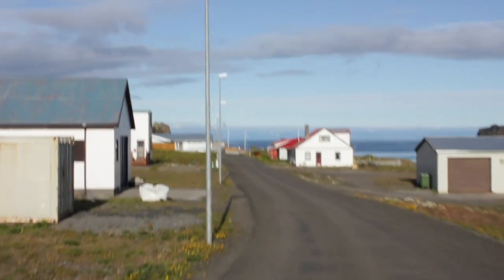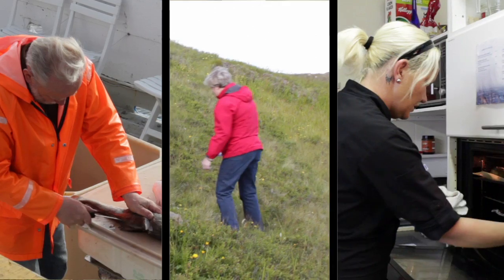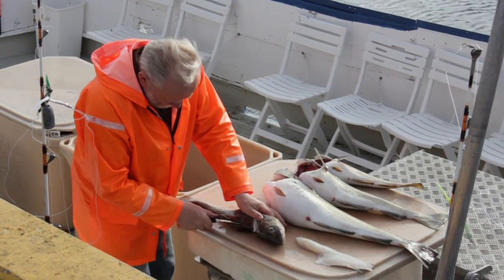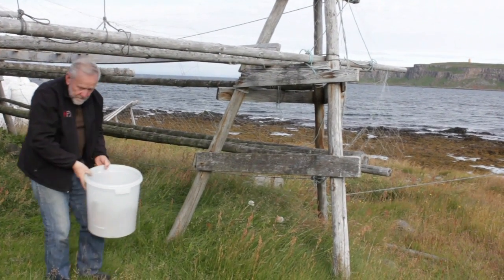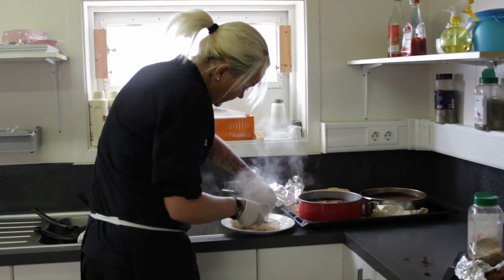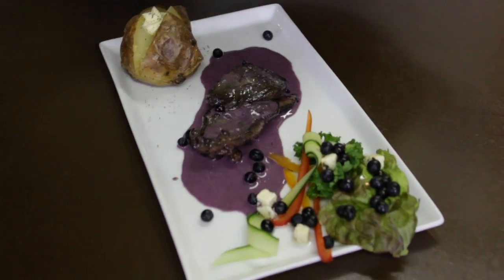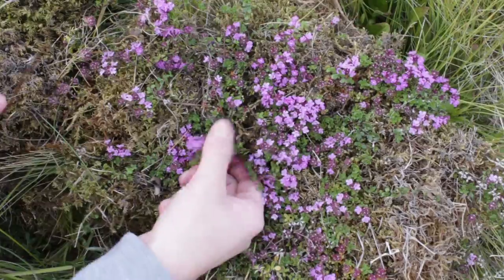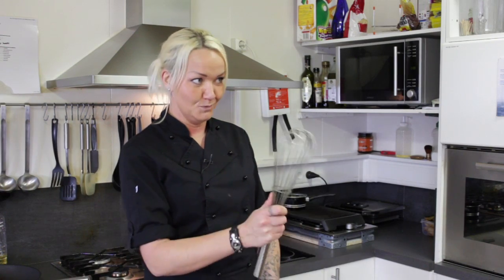Malarkaffi Restaurant at Drangsnes in the Westfjords of Iceland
At the restaurant Malarkaffi in Drangsnes you will experience local food at it´s freshest. The owners go fishing every day. They serve lamb from the region. Puffin from the Grímsey island nearby.
Mussels and many  other types of fresh fish. They dry lumpfish which is quite unique. The family goes up to the mountains where they pick blueberries and Icelalandic wild timian which they then use for garnish some of their incredible dishes.